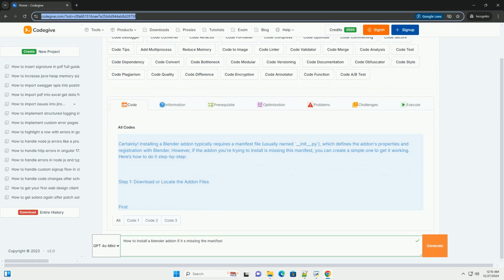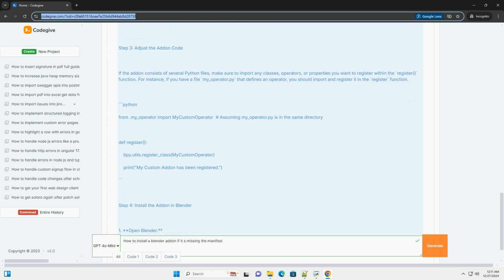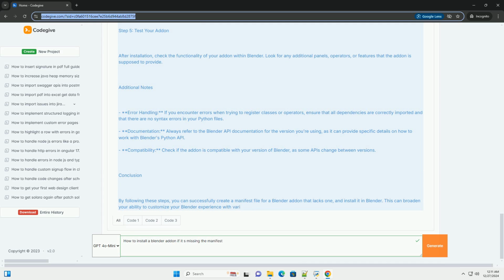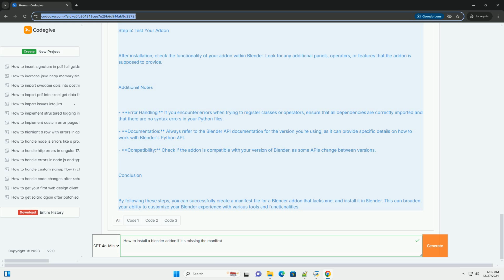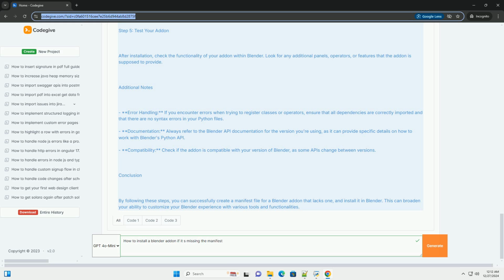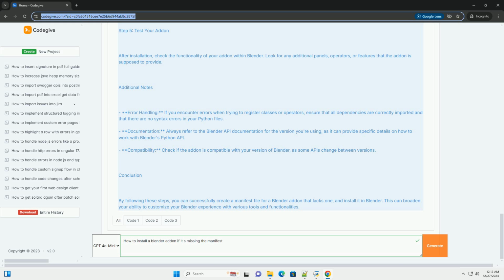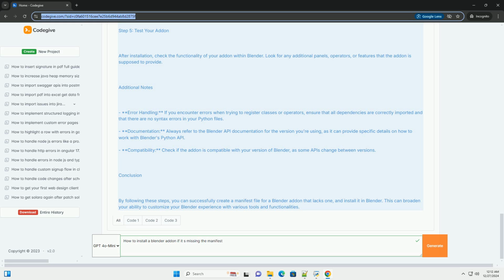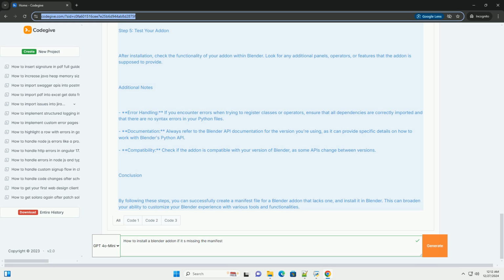how to install a blender addon if it s missing the manifest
certainly! installing a blender addon typically requires a manifest file (usually named `__init__.py`), which defines the addon's properties and registration with blender. however, if the addon you're trying to install is missing this manifest, you can create a simple one to get it working. here’s how to do it step-by-step:

 step 1: download or locate the addon files

first, ensure you have the addon files. this usually includes python files (`.py`) that contain the functionality of the addon. if the addon is distributed in a zip file, extract it to a folder.

 step 2: create the manifest file

if there is no manifest file present, you can create one. in blender, the manifest is typically incorporated in the `__init__.py` file. here’s an example of how to structure this file:

1. **create a new file named `__init__.py`** in the root directory of your addon folder (where other python files are located).

2. **add the following basic structure to the `__init__.py` file:**

 step 3: adjust the addon code

if the addon consists of several python files, make sure to import any classes, operators, or properties you want to register within the `register()` function. for instance, if you have a file `my_operator.py` that defines an operator, you should import and register it in the `register` function.

 step 4: install the addon in blender

1. **open blender.**
2. **go to edit  preferences.**
3. **select the add-ons tab.**
4. **click on the "install…" button.**
5. **navigate to the folder containing the modified addon files (including your new `__init__.py`) and select the folder.** you may need to select the parent folder of your addon files.
6. **activate the addon by checking the checkbox next to its name in the list.**

 step 5: test your addon

after installation, check the functionality of your addon within blender. look for any additional panels, operators, or features that the addon is supposed to provide.

 additional notes

- **error handling:** if you e ...

install blender addon
 missing manifest
 blender addon installation
 how to install addons
 blender addon guide
 troubleshooting blender addons
 manifest file missing
 blender add-on setup
 install addon manually
 blender user guide
 fixing addon issues
 blender community support
 software installation tips
 3D modeling tools
 blender extension installation